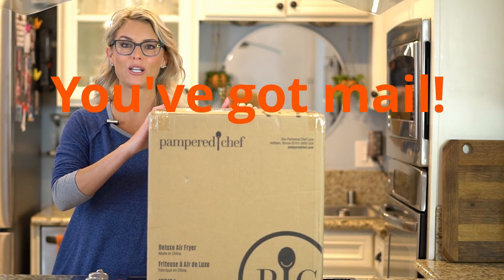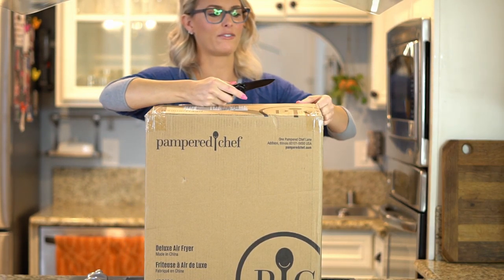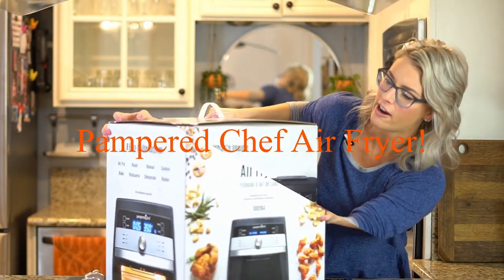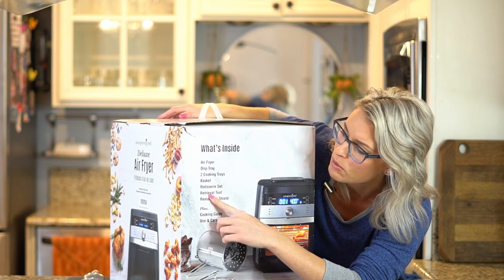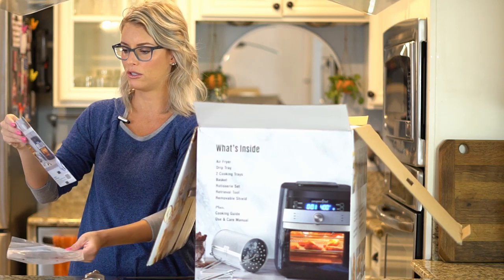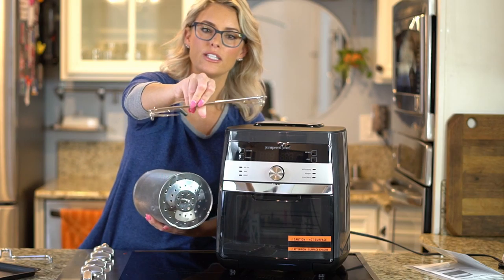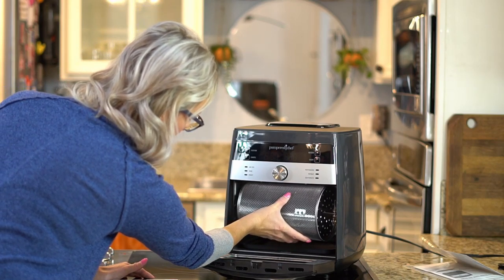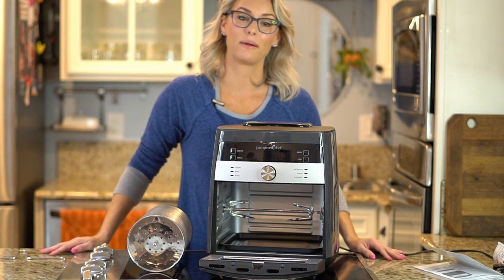Unbox Air Fryer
I seriously spent months searching for the best and biggest air fryer on the market and here she is!!! I will be posting more videos, live videos, so you can see her in action!

Due to Covid-19 this item is back ordered but available for new consultants or for party hosts. Even better, if you want to host a party, you get this half off, just a little over $100!!! 11.6 quarts, nothing compares guys!!!

Pm me to set up a party, or wait till Covid-19 is resolved to get this baby home.

BEST AIR FRYER FOR A FAMILY
New! Enjoy fried foods at home without all the mess, hassle, and oil of deep frying but with all the flavor and texture you love. Ours is family-sized to quickly cook up to six servings, a whole chicken or roast, or appetizers for a crowd. Like a convection oven, superheated air circulates giving food a crispy texture. No preheating is necessary, saving you precious time. Conveniently fits under kitchen cabinets.

AIR FRYER, ROTISSERIE, & DEHYDRATOR ALL-IN-ONE
Ours does more than just better-for-you air frying. It makes perfectly-cooked rotisserie chicken, crispy outside and tender inside, so you can skip the hit-or-miss ones at the grocery store. And it dehydrates fruits, veggies, and herbs so you can enjoy their fresh flavors well beyond the season.

PRODUCT DETAILS
Family-sized 11.6-qt. capacity fits up to a 4 lb. whole chicken.
Eight programmed settings: Air Fry, Bake, Roast, Rotisserie, Reheat, Dehydrate, Custom, and Rotate
Includes two cooking trays, basket, rotisserie set, drip tray, retrieval tool, removable shield, and a cooking guide.
14½" tall x 12 3/4" x 14 1/4"
The removable shield, cooking trays, rotating basket, retrieval tool, and rotisserie set are dishwasher-safe.
The drip tray is hand wash.
Use a damp, non-abrasive cloth or sponge to wipe clean the outside, inside, and door.